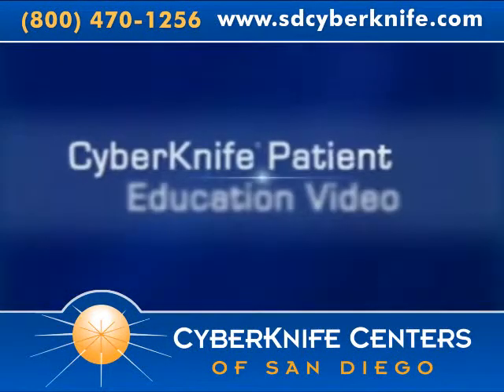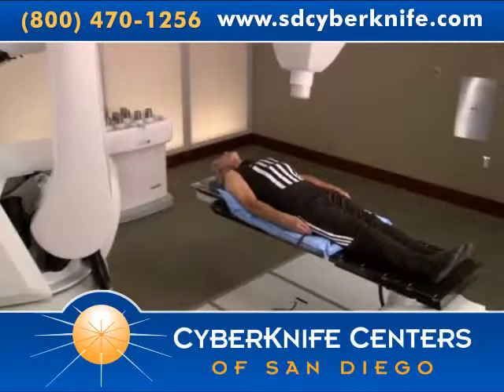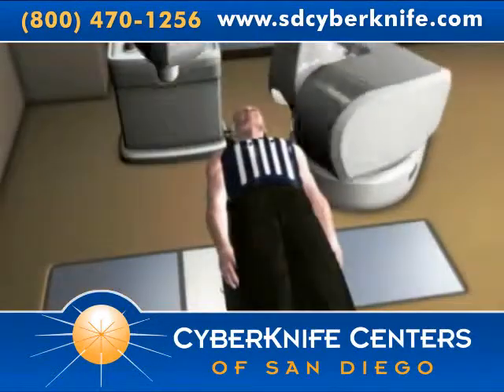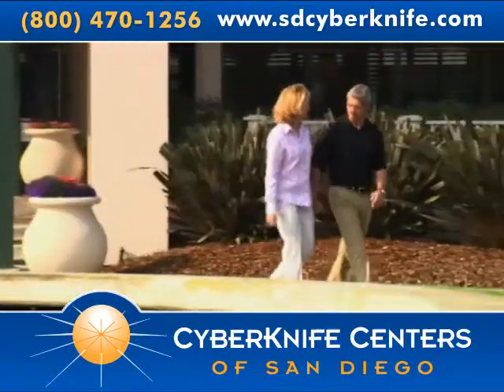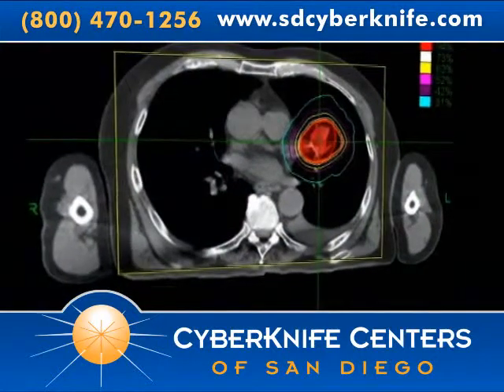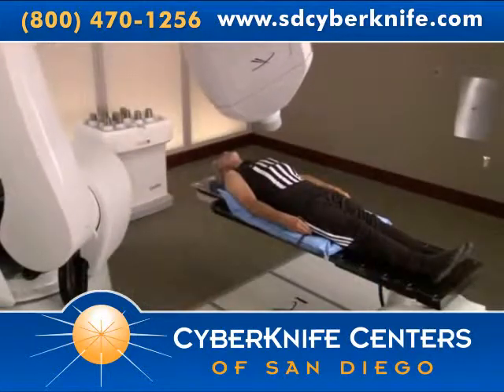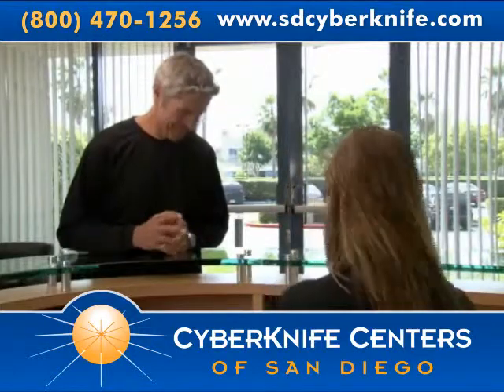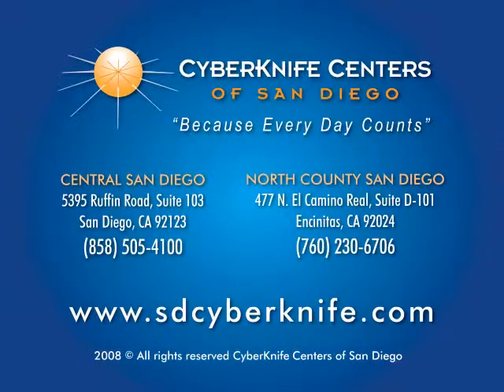CyberKnife Education - Lung (New)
This CyberKnife patient education video explains "what to expect" during CyberKnife treatment with the CyberKnife Centers of San Diego.